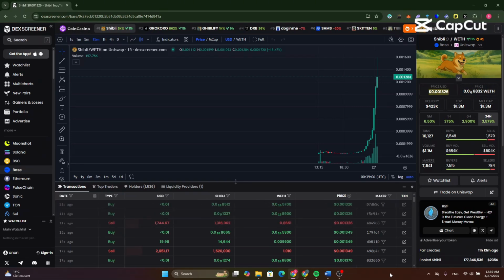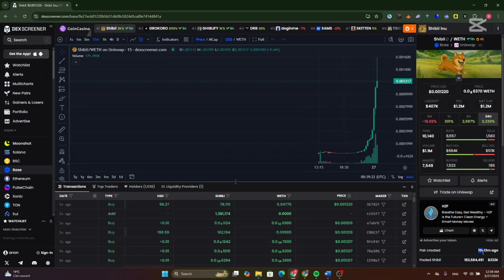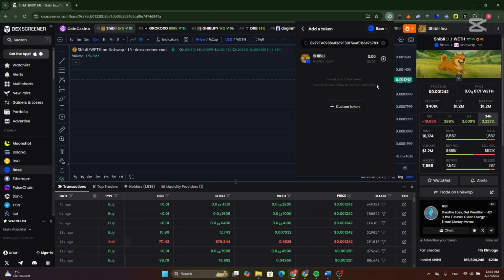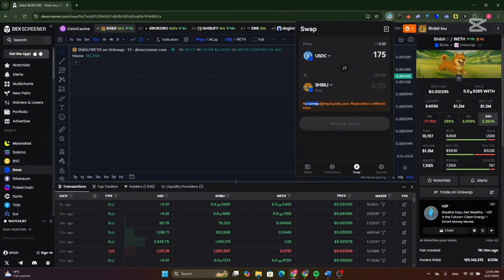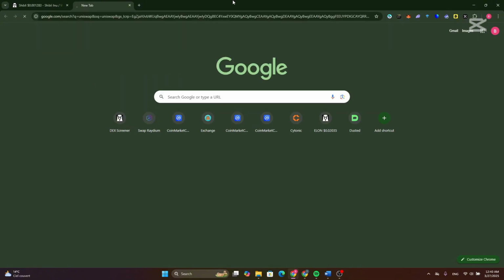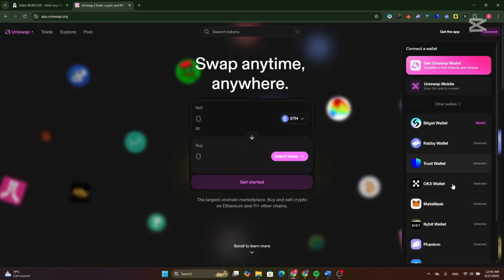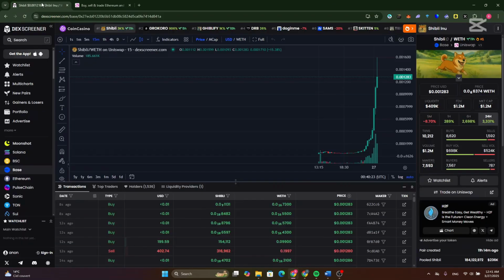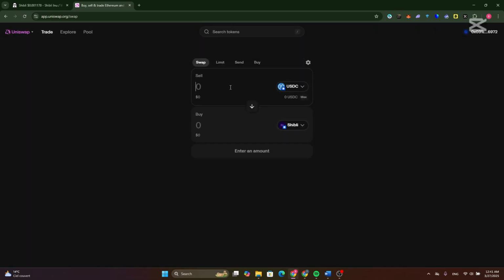How To BUY $Shibli – Shibli Inu TOKEN CRYPTO COIN IN 60 SECONDS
Learn How To BUY $Shibli – Shibli Inu TOKEN CRYPTO COIN . This video will cover everything that you need to know and help you solve your problem quickly.
Stay till the end of the video to find out How To BUY $Shibli – Shibli Inu TOKEN CRYPTO COIN.

Did you learn How To BUY $Shibli – Shibli Inu TOKEN CRYPTO COIN ?

Do you want to see another video about How To BUY $Shibli – Shibli Inu TOKEN CRYPTO COIN ?

Did you enjoy How To BUY $Shibli – Shibli Inu TOKEN CRYPTO COIN ?